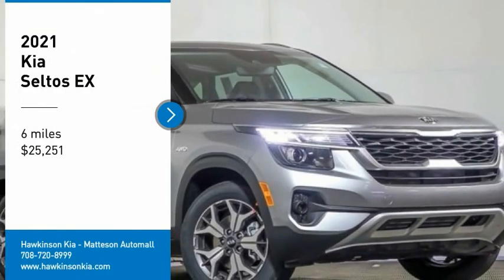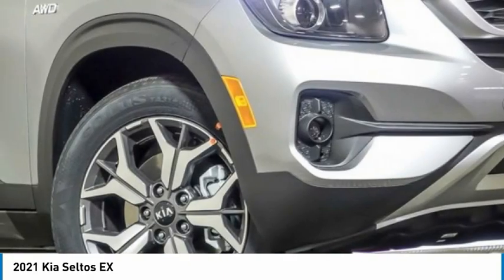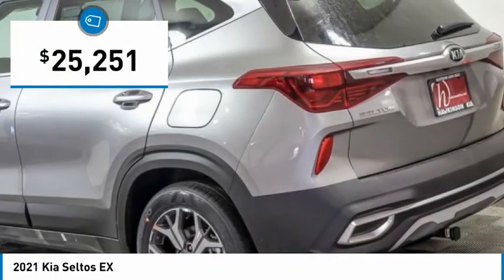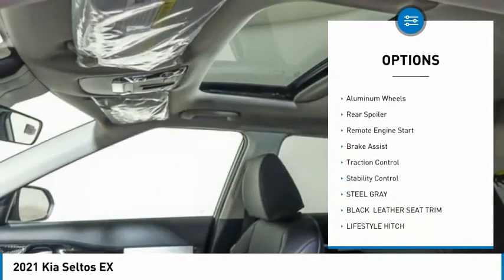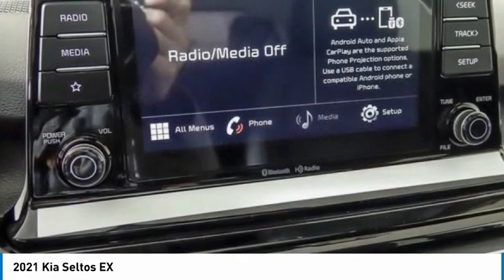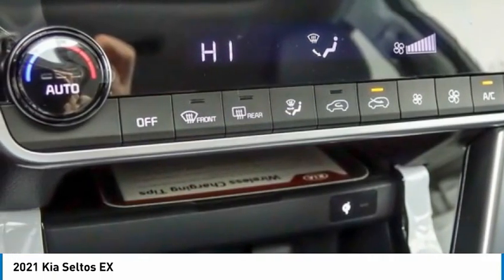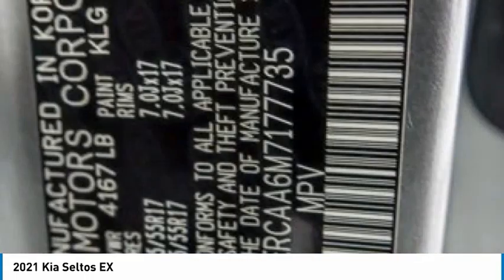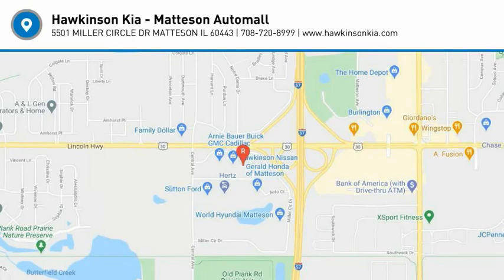2021 Kia Seltos K9906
2021 Kia Seltos EX

Steel Gray 2021 Kia Seltos EX AWD IVT 2.0L I4 MPIRecent Arrival! 27/31 City/Highway MPG